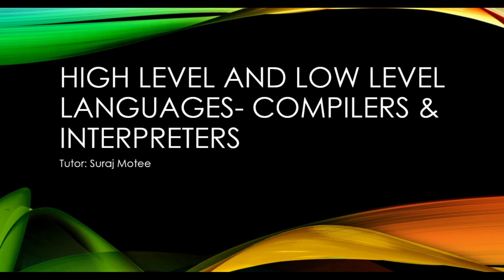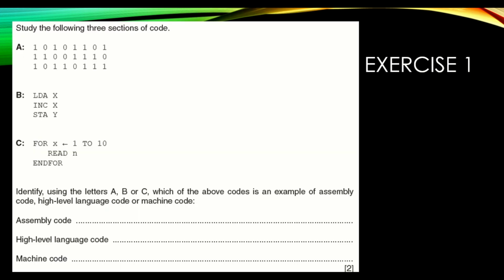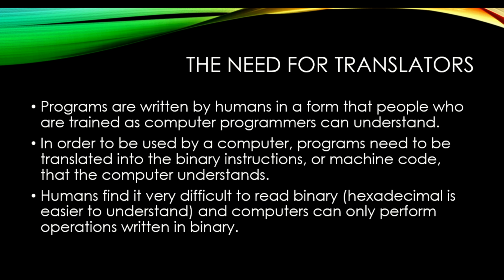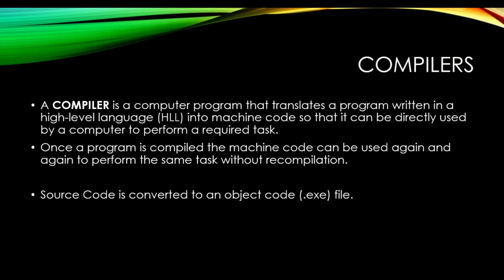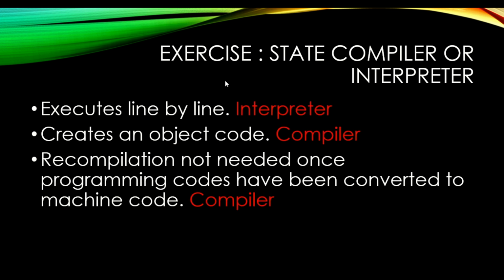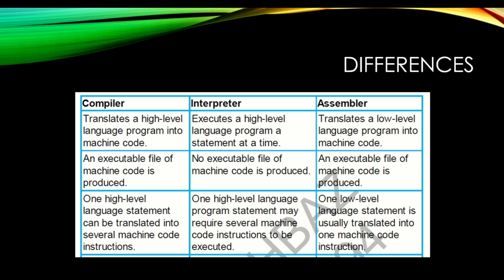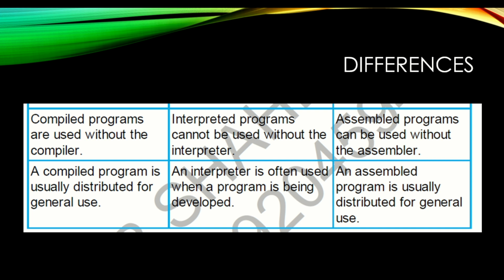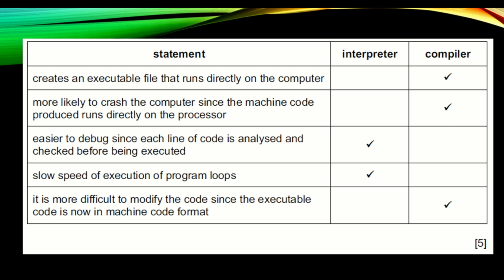CIE Computer Science(2210)- Lesson 39 Language Translators-Compilers, Interpreters & Assemblers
Understand the need of translators. In this lesson, we provide extensive examples and exercises on compilers, interpreters and assemblers. It involves a short recap on HLL & LLL.